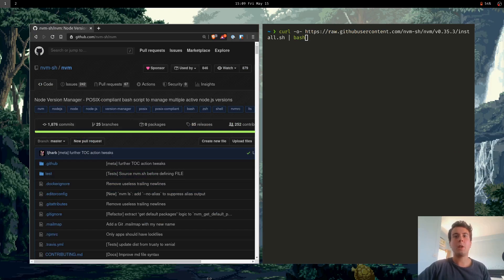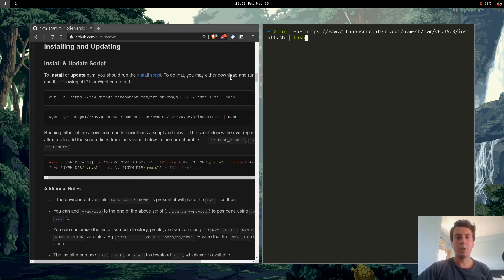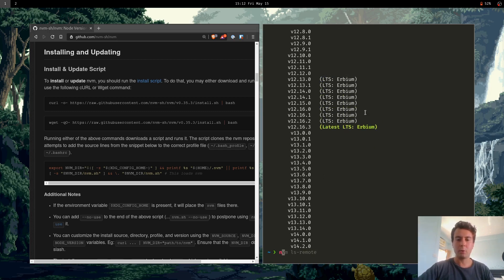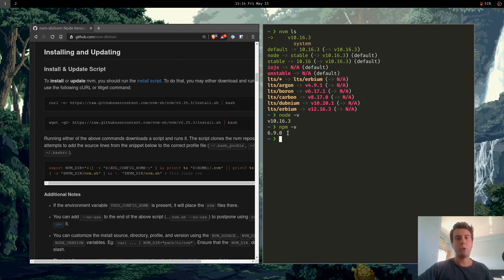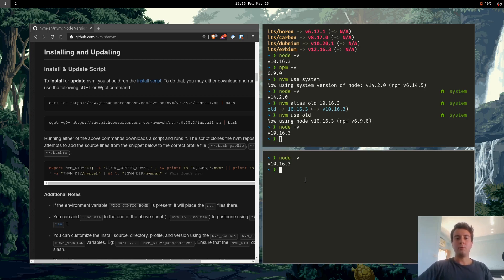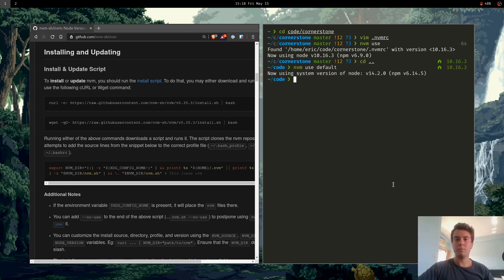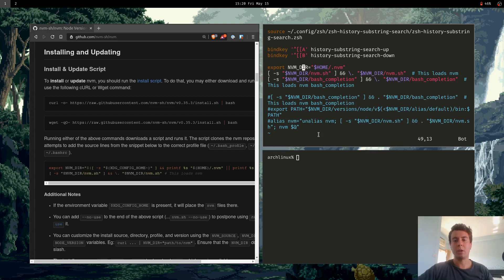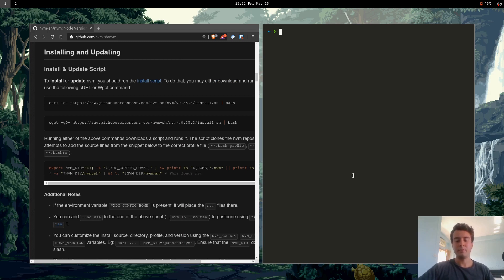How to Manage Multiple Versions of Node.js with NVM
Sometimes you need to work on some old project that isn't 100% compatible with the latest version of Node.js and NPM. Now you think that you're going to have to manually install and uninstall different versions of Node? Wrong. That's where NVM (Node Version Manager) comes in. It's a script that allows you to install and switch between multiple versions of Node.js with a simple command. You can even manage which versions of Node you'd like to use on a per-project basis. Sounds too good to be true? Watch the video and find out.